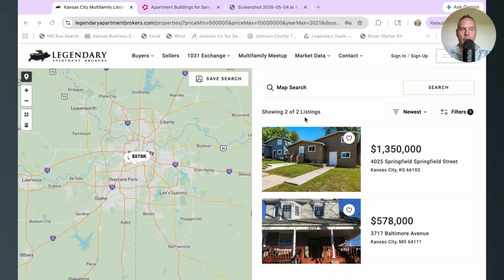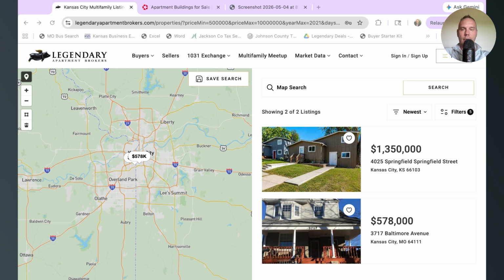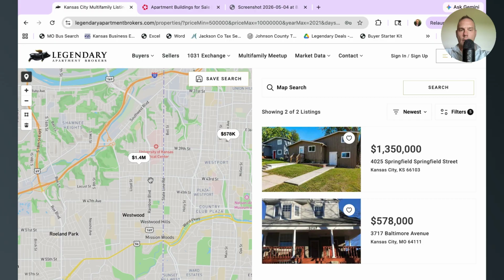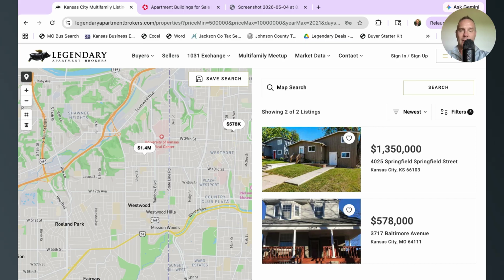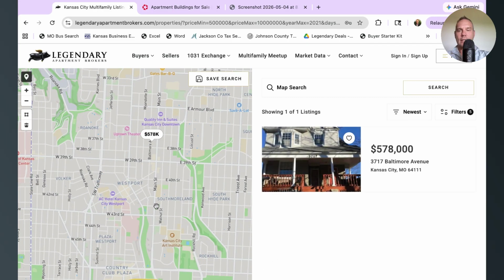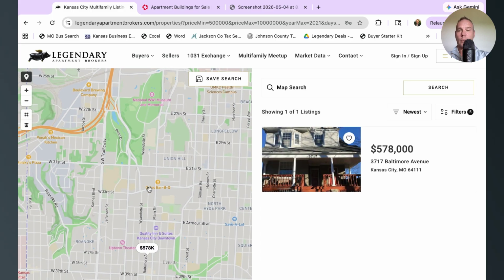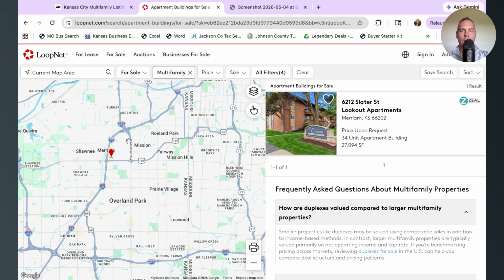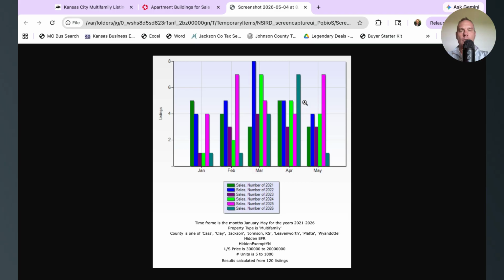5 4 2026 KC Multifamily Minute 1031 Exchange listings Kansas City multifamily broker alex olson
May 4th 2026 - weekly Kansas City multifamily market analysis where Legendary Apartment Broker Alex Olson details each new multifamily opportunity listed on Zillow, Realtor.com, LoopNet and the MLS. Watch and listen as he evaluates each buildings class rating, class location rating, and where it may fit in for a 1031 exchange or active real estate investors strategy.